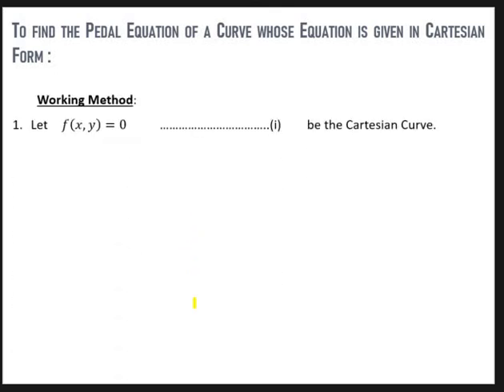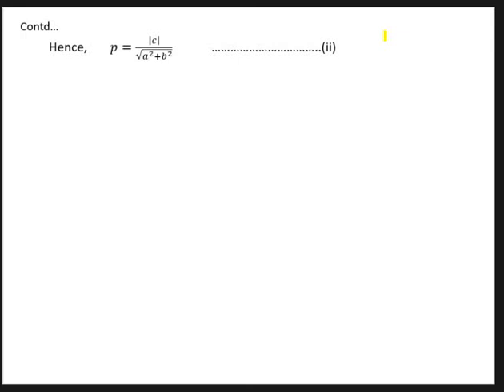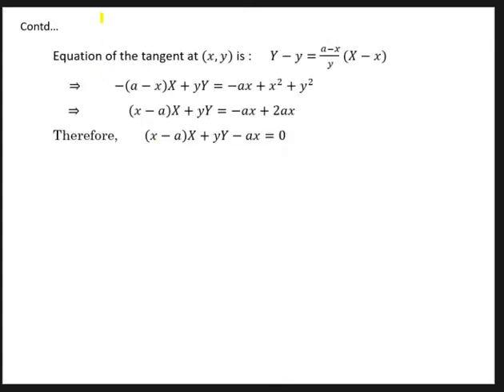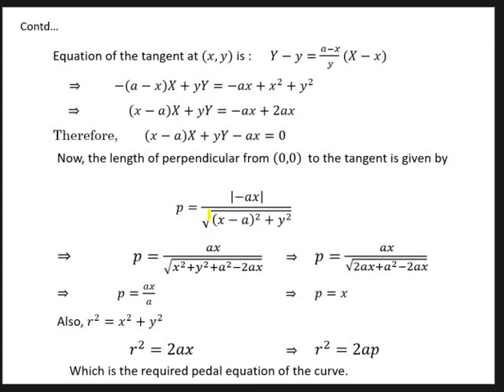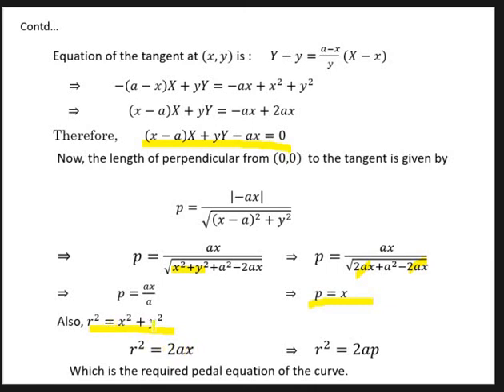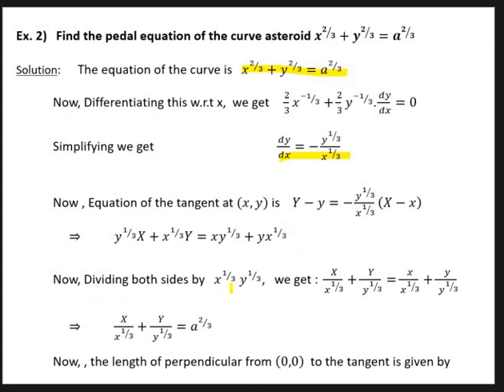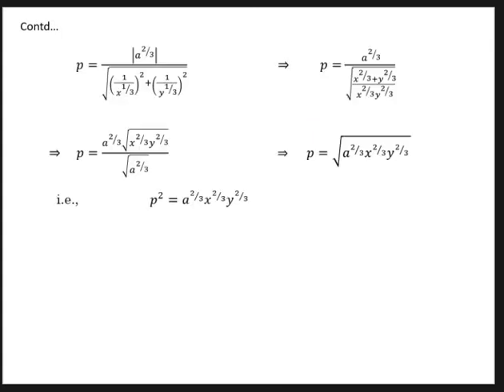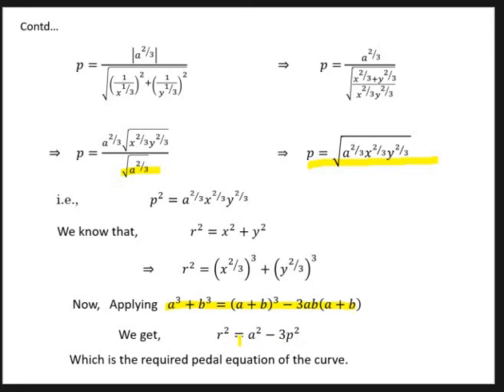Pedal equations for Cartesian Curves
BSc, M2, unit-II, session 22